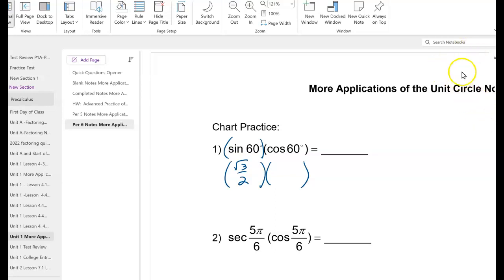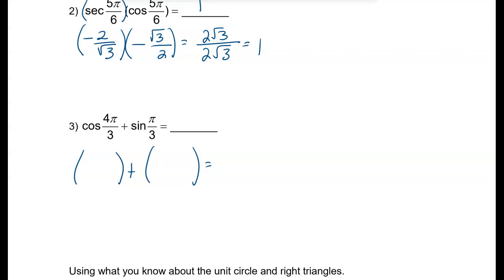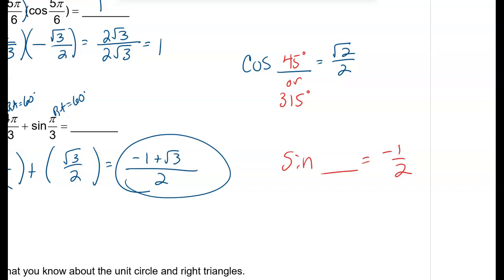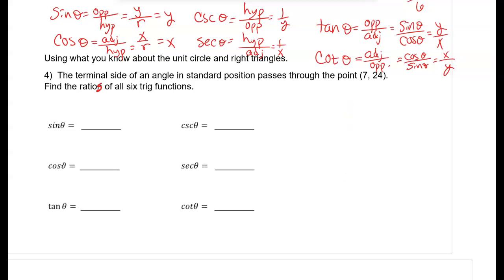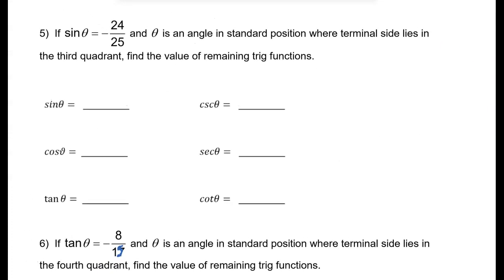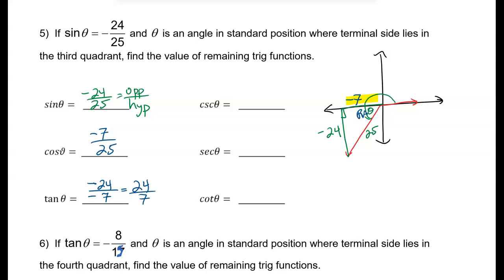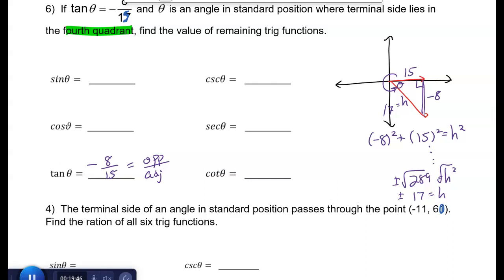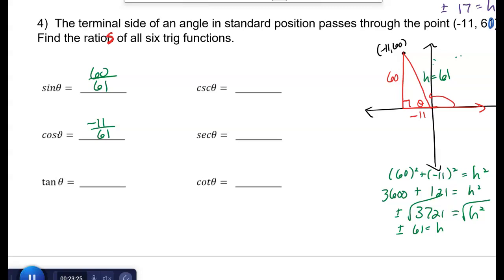Precalculus Applications of Unit Circle Notes